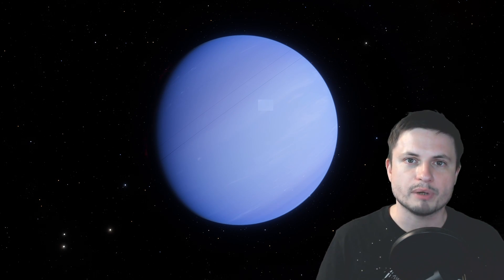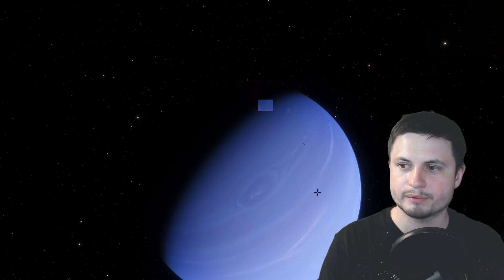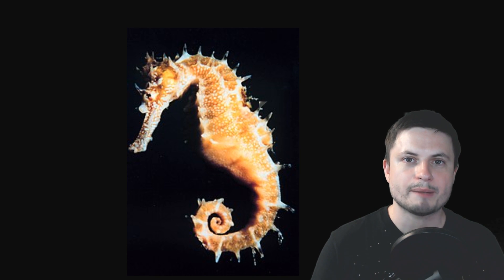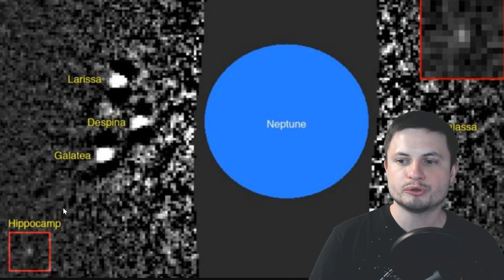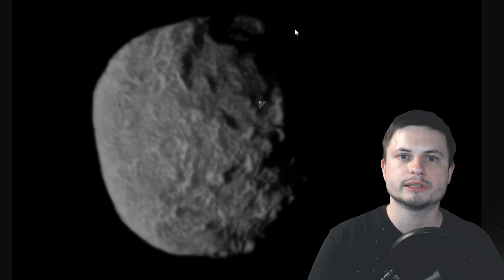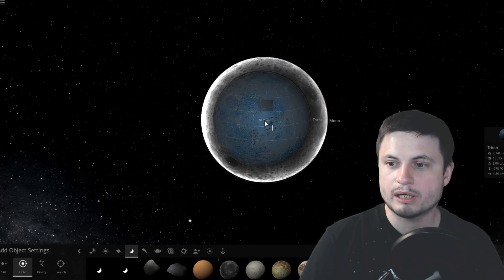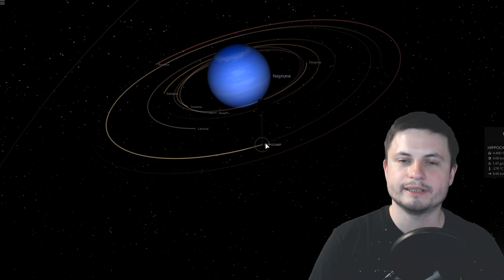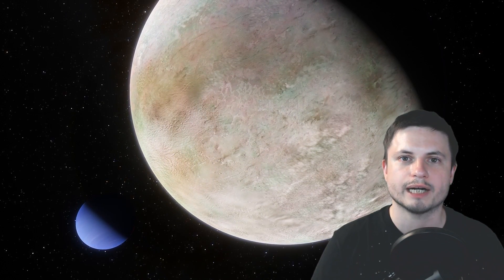Scientists Solve the Mystery of Neptune's New Moon, Hippocamp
Hello and welcome! My name is Anton and in this video, we will talk about the newly named and analyzed moon of Neptune called Hippocamp.

1GFiTKxWyEjAjZv4vsNtWTUmL53HgXBuvu

following members:

Mayumi
Mark Teranishi
Lilith Dawn
Marin Templeton
Sam Reed
William
Nick Dolgy
Luminger
Greg Lambros
Unexpectedbooks.com
Lauren Smith
Michael Tiganila
Jordan
Michael Mitsuda
Lyndon Riley
Jer
Dave Blair
Leo Wehrli
Konrad Kummli
Alexander Leimbeck
Sander Stols
Kai Raphahn
Sergio Ruelas
Olegas Budnik
Tracy Burgess
Bartholomew Macaluso
Gordon Cooper
George Williams
Jayjay Volz
Shinne
AA
Justin Fortune
Chase Staggs
Jakub Glos
Toğrul Hüseynli
Moonic
Robert MacDonald
Becky
Giovanni Perryman
Steven
Zachary Fluke
Anataine Deva
Bob Davies
Steve Aiello
Michael Rucker
Tom Warren
Xyndicate
Bodo Graßmann
Liam Moss
Michael Koebel
Gary Steelman
Jake Salo
Shelley Passage
Angelina Werner
Steve Wotton
Rock Howard
Daniel Coleman
Aneliya Pancheva
Niji
Ralph Spataro
Peter Hamrak
Andrey Vesnin
Willem ter Harmsel
Robert Wyssbrod
James Myers
MrR
Vincent L Cleaver
Jacob Spencer
Stan Komander
Claye Griffith
Jakub Rychecky
JohnTaylorWalker
Jon Haynes
Shaun Cahill
George Naumov
Kyle eagle
David Lewis
Matthew Lazear
Michael J Fluharty
Howard Zhang

Former Patrons:
Tim Sageser
Jokage
Jurrien Diepenbroek
Lunos
Hundolin
Galaxia
Zio
Nelson Reyes
Brett Comeau
Jamie Walcott
Hazen Miller
Bobby Kent
Snowie15
Madalevek
Khai Hung
Joseph McEvoy
Isambard
Jason Neuschmid
Nicolas Belanger
Peter Rose
Nor Dine
Galant Human
Jeffrey Paik